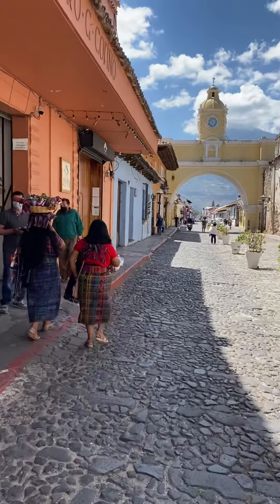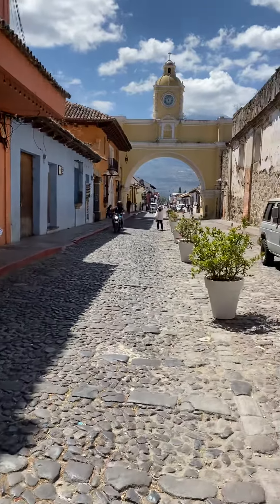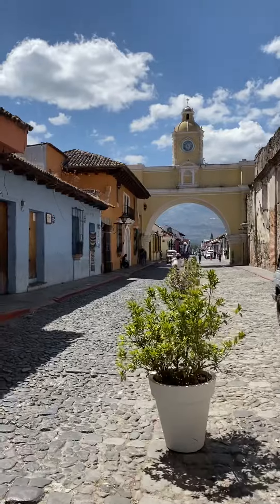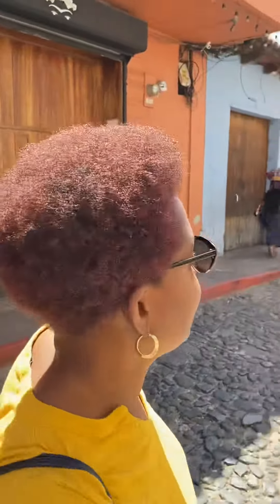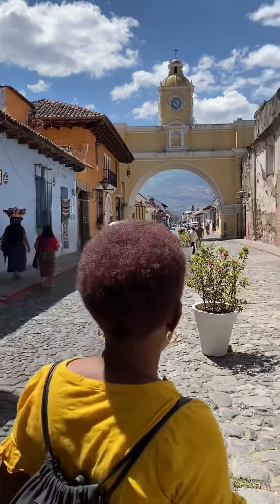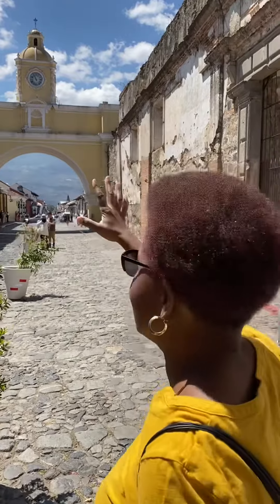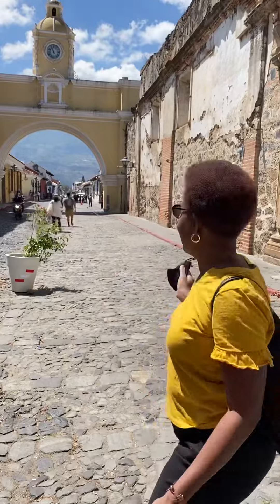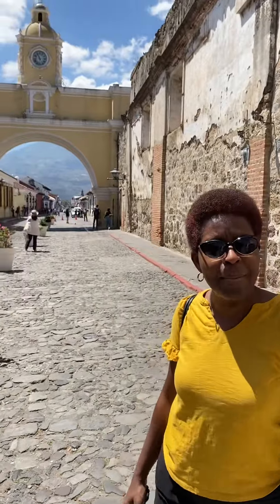Experiencing the beautiful Antigua, Guatemala.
Antigua Guatemala has got to be one of the most interesting and beautiful cities I’ve visited. If you’ve never been here, you got to put it on your bucket list.